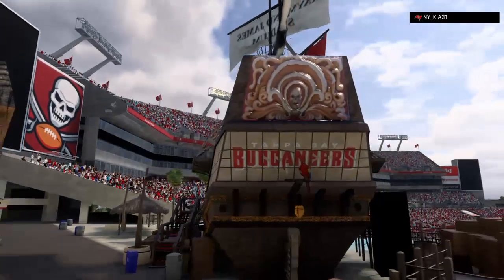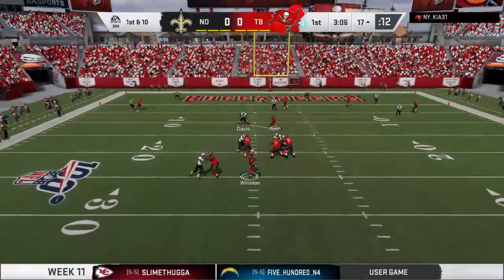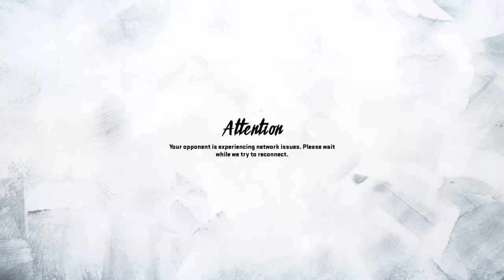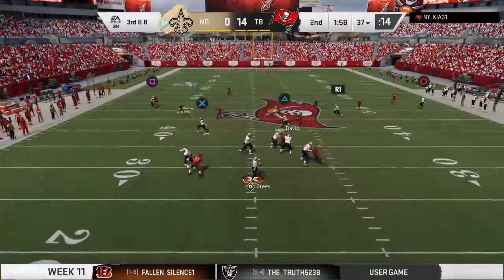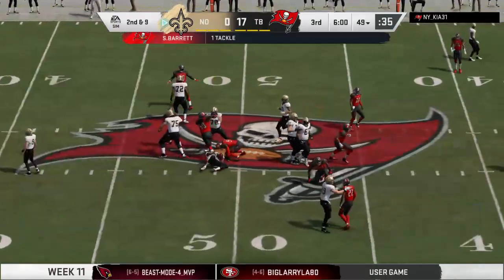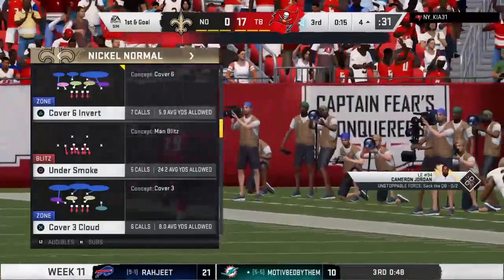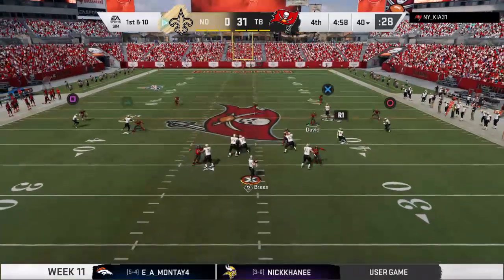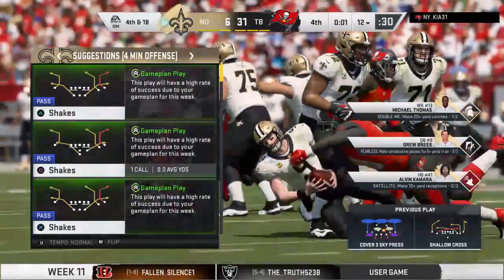syphman54's Live PS4 Broadcast